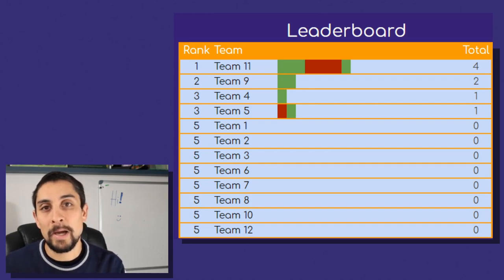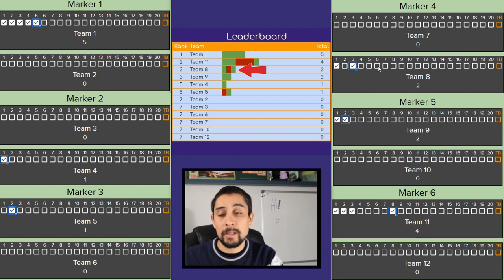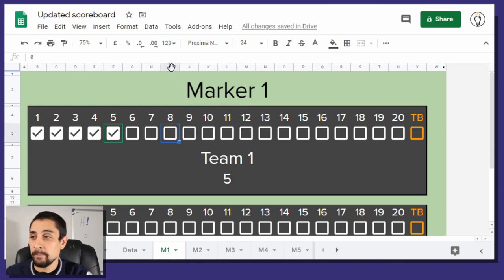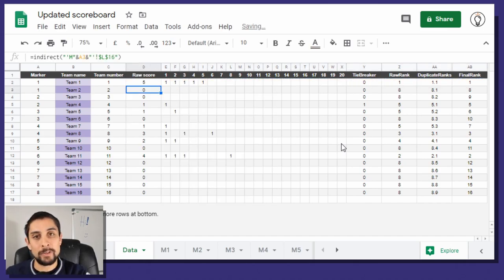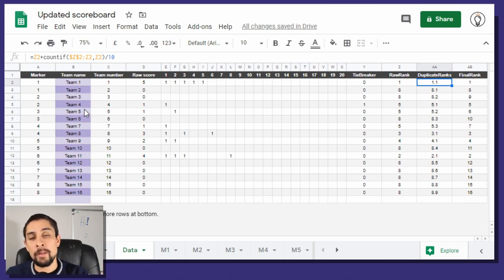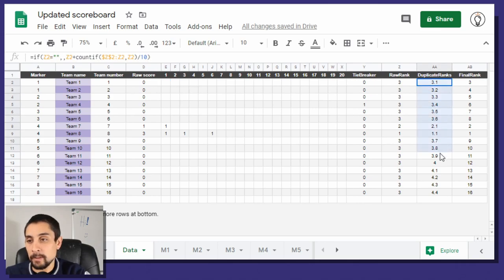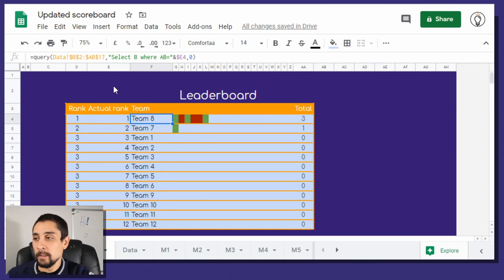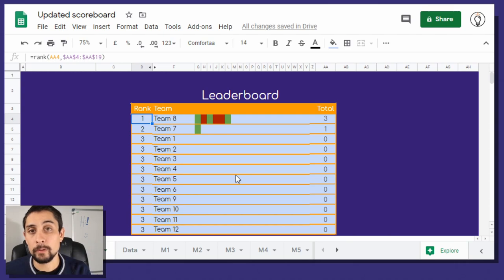Best Scoreboard in gSheets!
Last year I made a scoreboard in Google Sheets. Since then it's gone through a few iterations. Here's the most up to date version

So many people have asked for a copy and sent in feedback, so I decided to update it with your suggestions!

This scoreboard is better than any other in Google Sheets because it automatically updates the leaderboard to the highest ranking team on top.